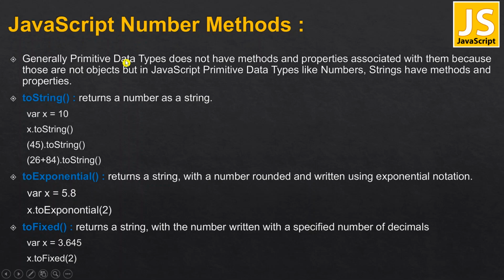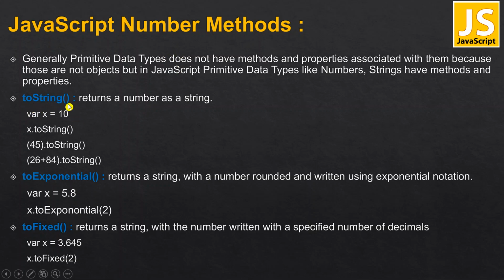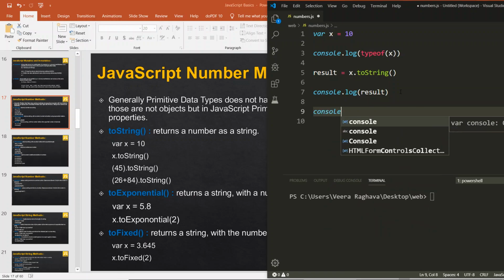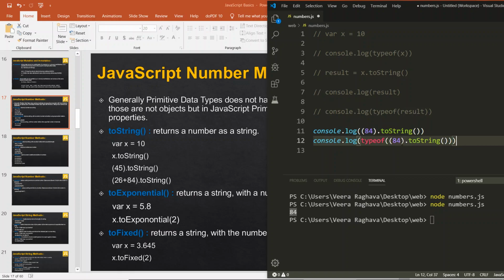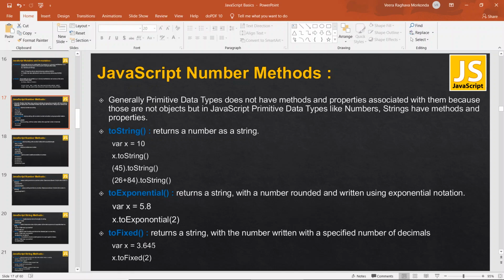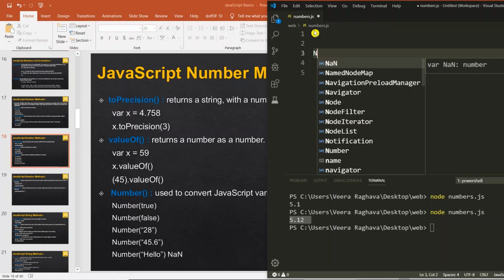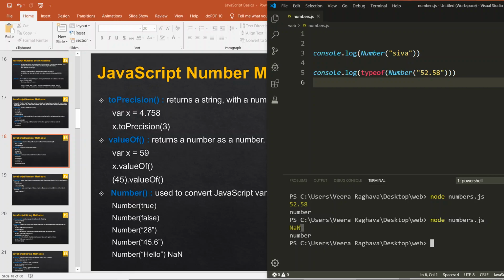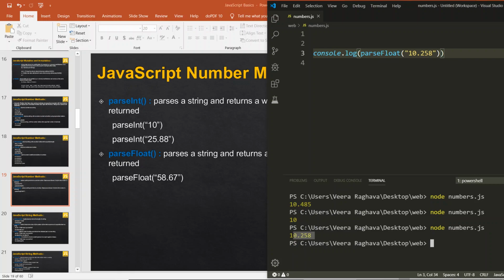13 JavaScript Number Methods